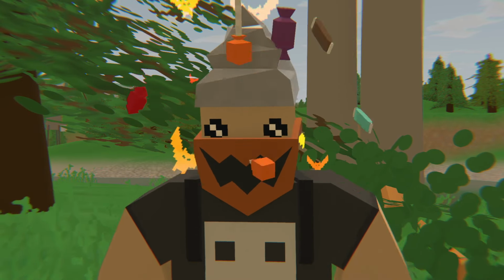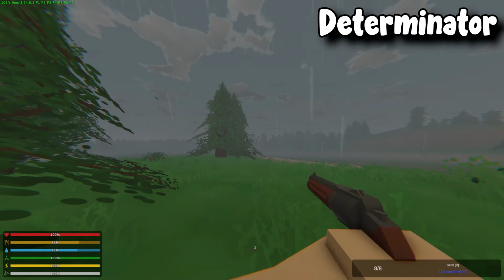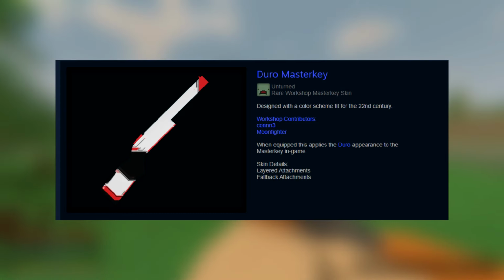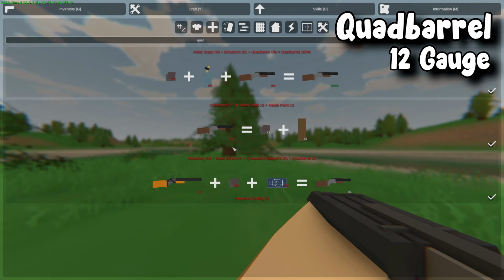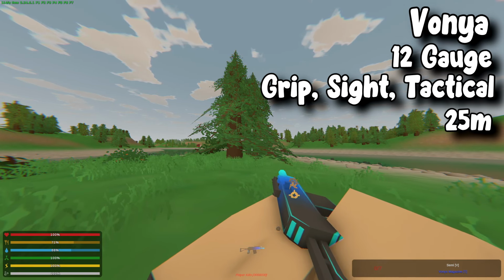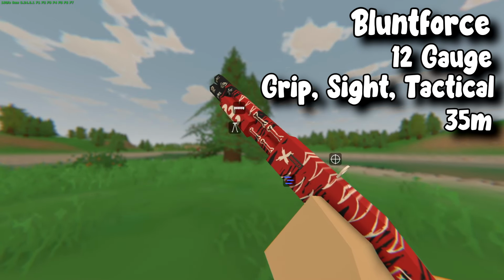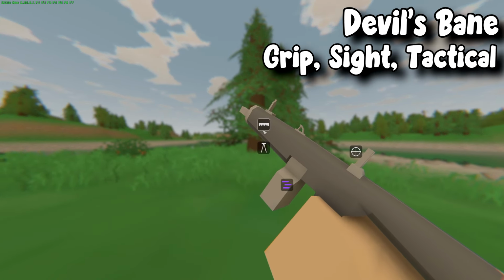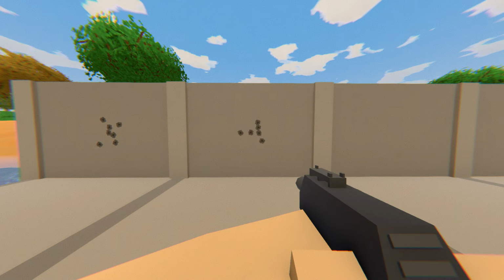All Unturned Shotguns (Worst to Best)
There are 7 types of shotguns in Unturned. Learn about each of them!

🎥 Created by @LiamDoesGame

00:00 - Intro
00:16 - Sawed-Off
00:52 - Determinator
01:19 - Masterkey
01:39 - Quadbarrel
02:17 - Vonya
02:42 - Bluntforce
03:10 - Devil's Bane
03:45  - Spread of bullets
04:02 - Summary
04:11 - Outro